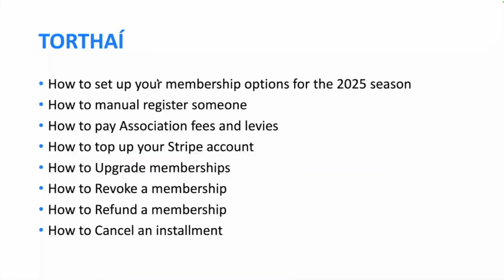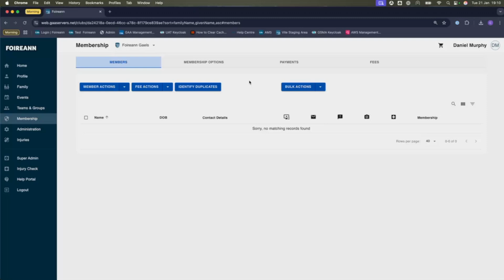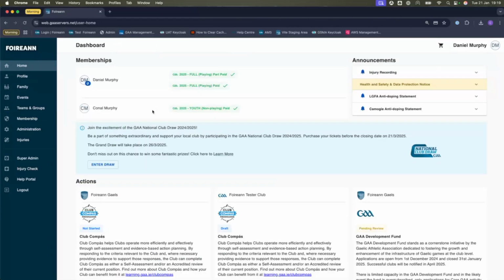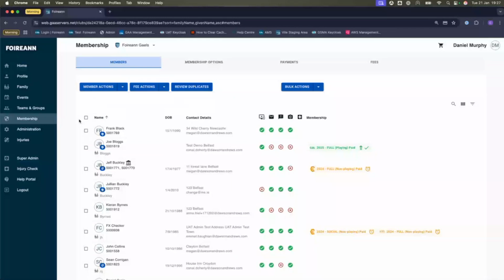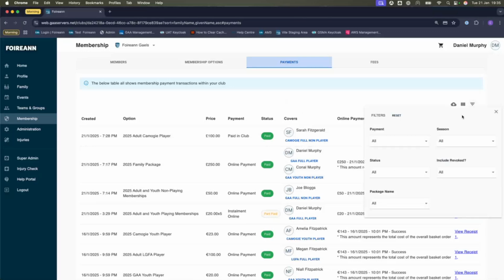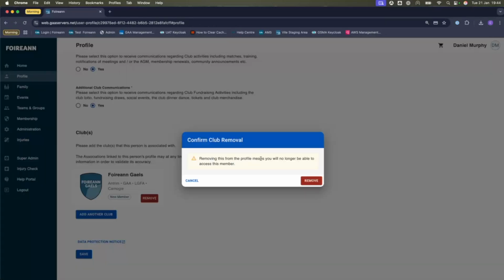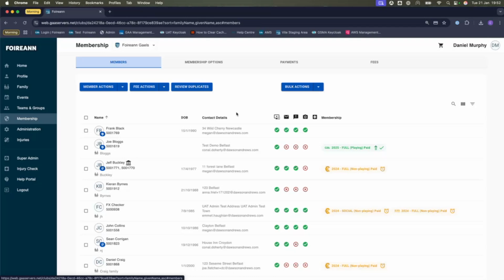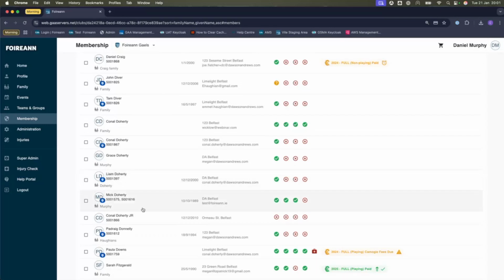Running Registration on Foireann 21 01 25